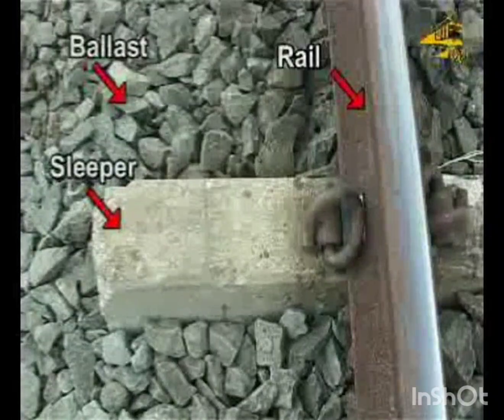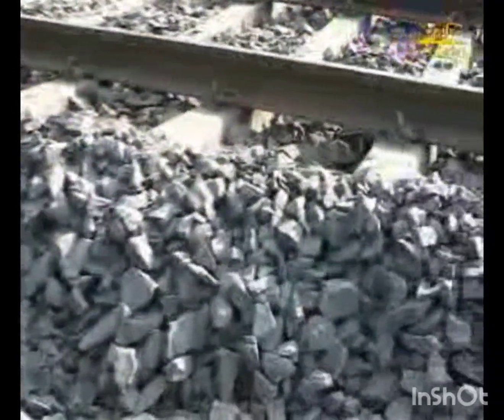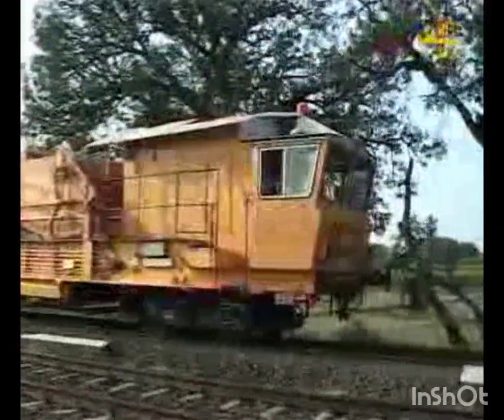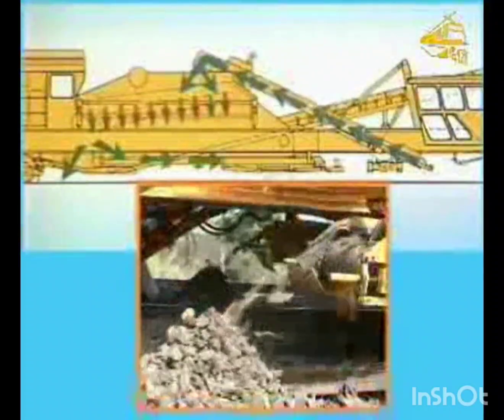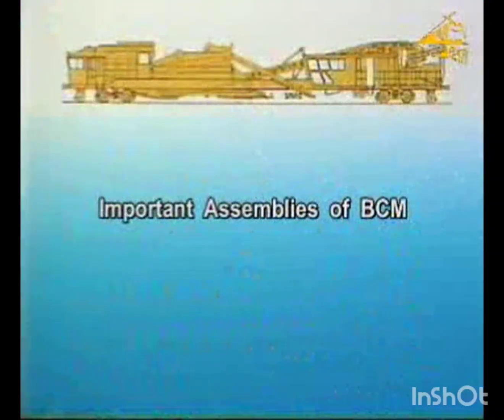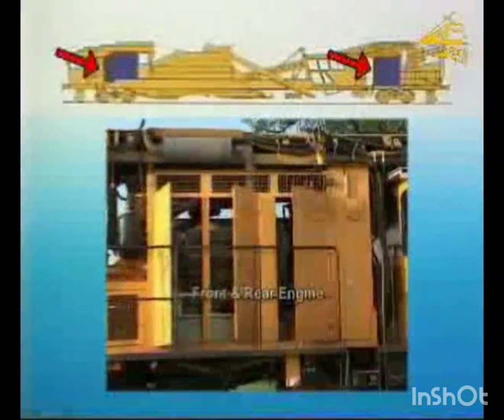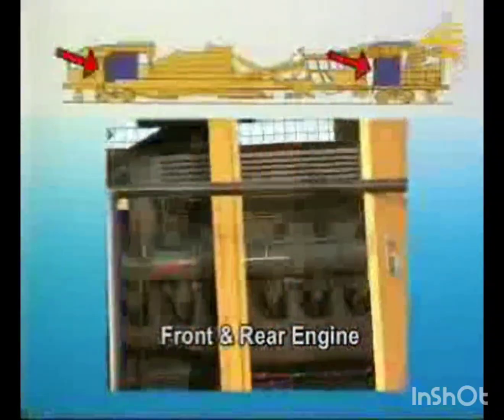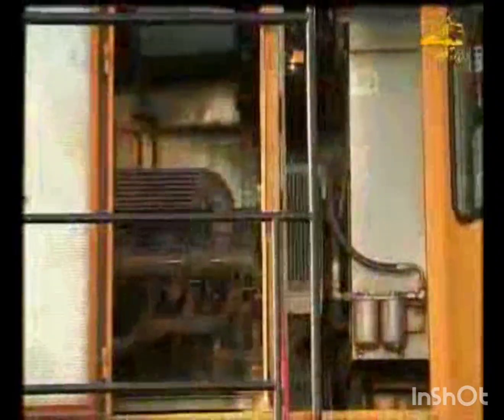Working of Ballast Cleaning Machine (BCM) in Indian Railways.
Source: IRICEN